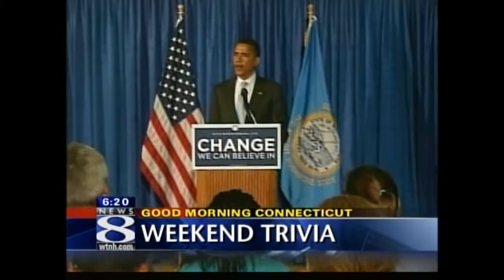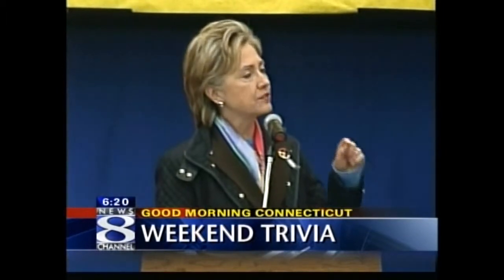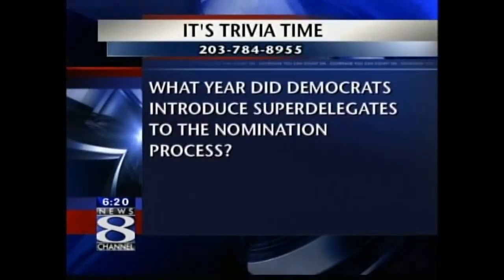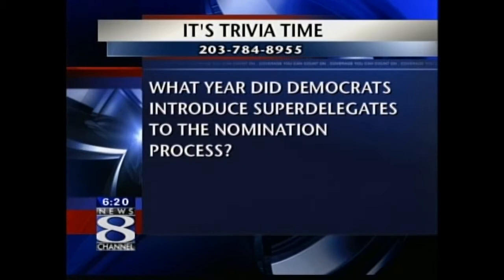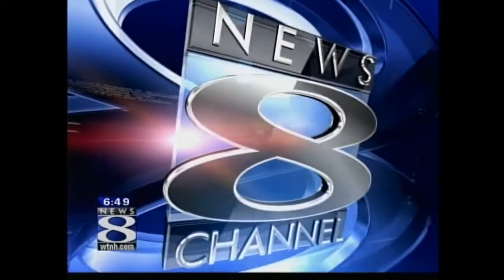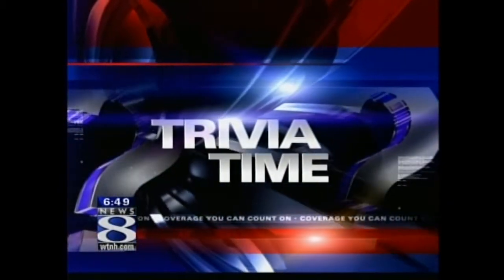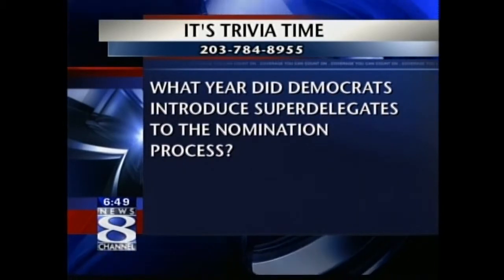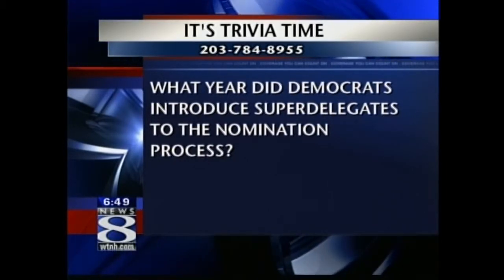Pentago on Good Morning Connecticut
Pentago "the Mindtwisting Game" on Good Morning Connecticut